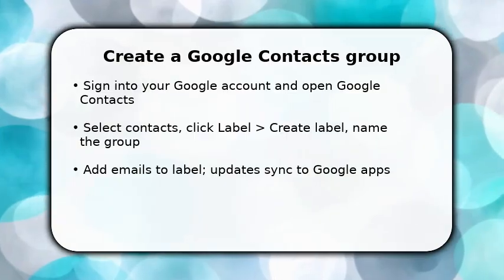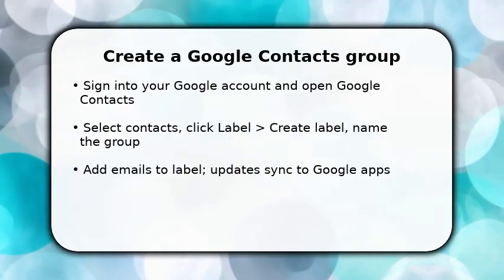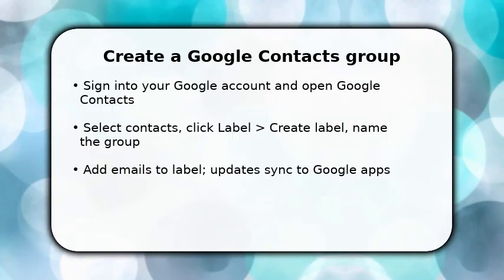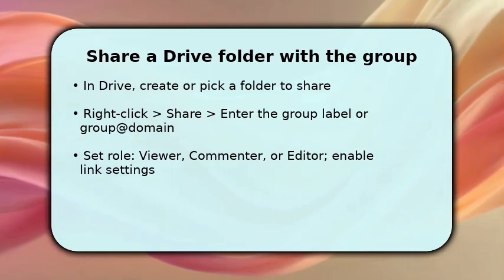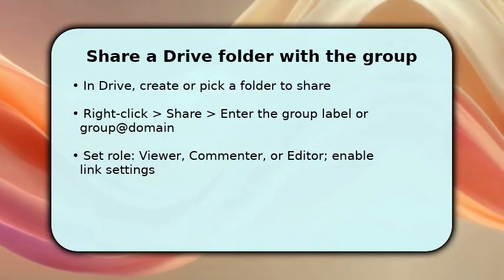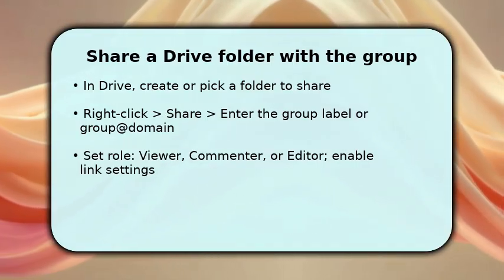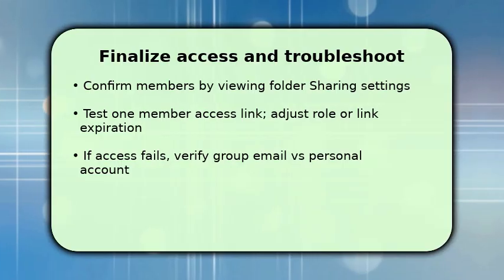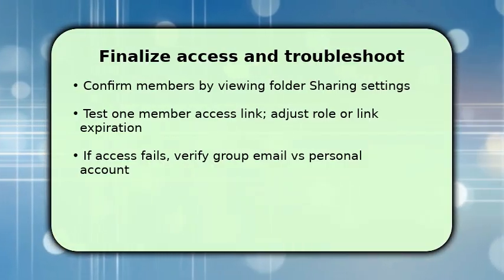How to Make Group on Google Drive (updated)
Learn the step-bythy process of creating a collaborative group on Google Drive with this easy guide. Discover how to share files, manage permissions and enhance teamwork efficiency directly within your drive.